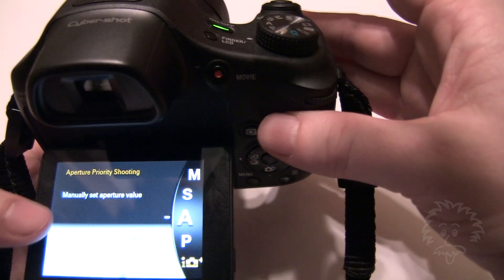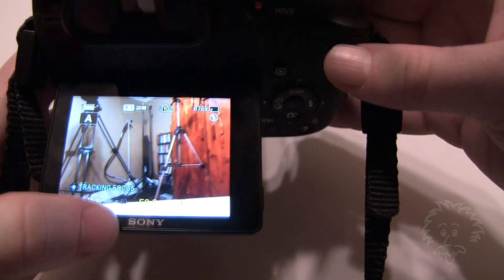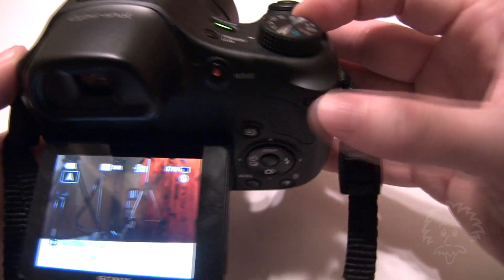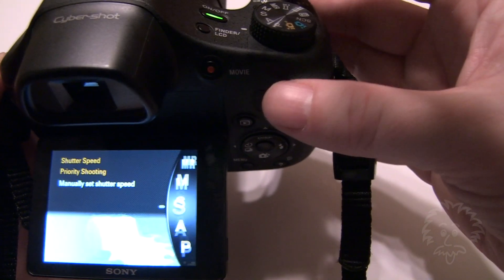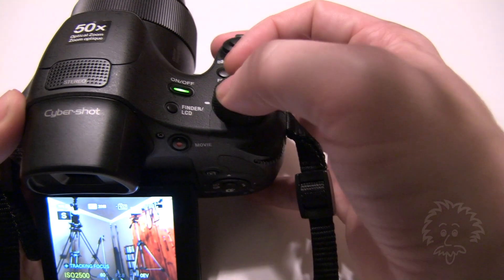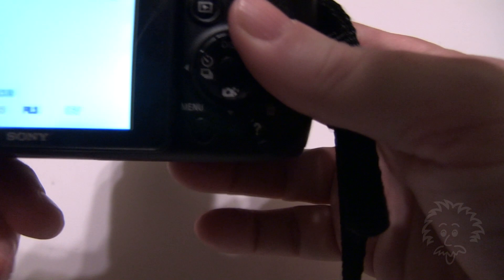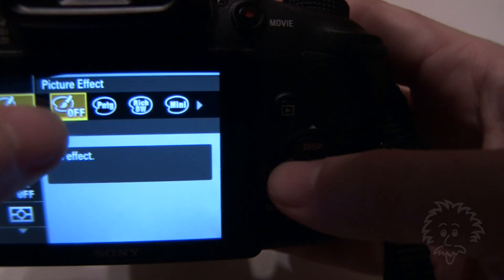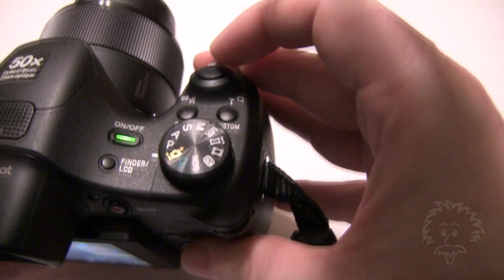HX300 Expert Series-Ep 05-Understanding PASM Modes [BrainyFaceProject]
In this video, Michael covers the PASM modes of the HX300 digital camera. These concepts are also applicable to other digital cameras that support these modes.

From beginners to pros, these modes can be confusing due to the large number of parameters and settings possible. By providing an overview of the key concepts behind selecting Program Auto, Aperture Priority, Shutter Priority and Manual modes and the settings that can be adjusted in these modes, a foundation is provided to help you understand why you might want to go beyond the fully automatic settings of your digital camera to explore these modes.

Purchase the HX300 from Amazon